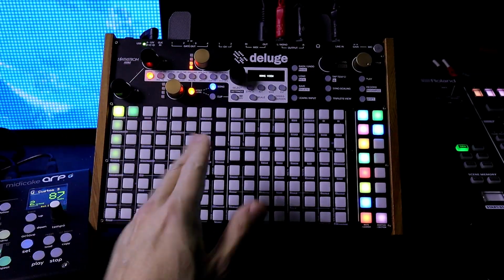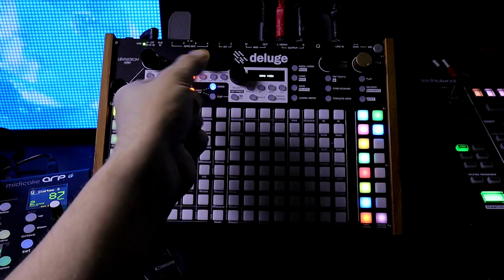Deluge 1.1 Audio Clips Grid New Workflow // Synthstrom Deluge Tutorial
Here is the MAIN PAGE where you can get the NEW 1.1 FIRMWARE file!

Intro 0:00
Setup 0:48
Set Master FX 1:08
Grid Orientation 1:32
Set Audio In Synth Osc 2:08
Set Audio Clip 3:02
Save Template 4:17
Audio Clip Record 4:46
Audio Line In Variations 5:41
Resample To Kit Slice 7:04
Kit Slice Automation 8:08
Recording Grid Example I 8:30
Audio clips FX 10:03
Recording Structure 10:51
Audio Clip Automation 11:19
Rec Perform To Audio Clip 12:13
Extended Talk Demo 14:23